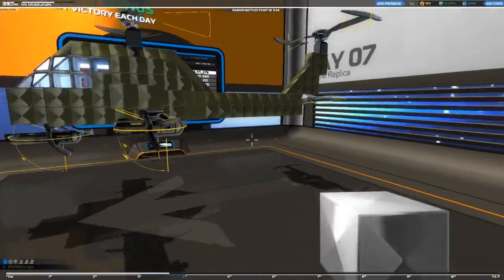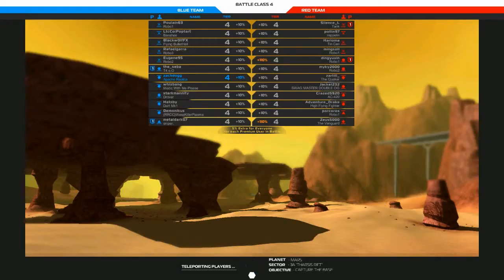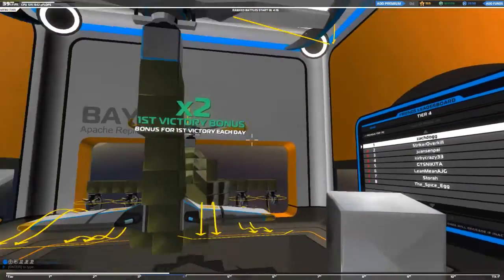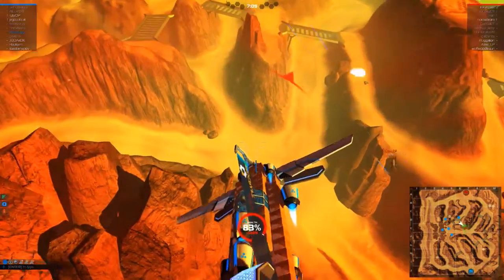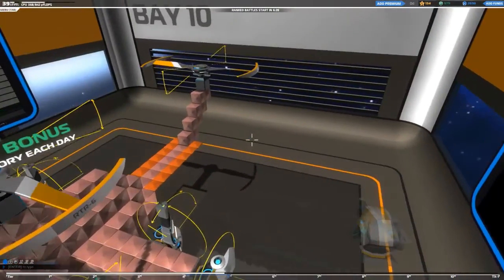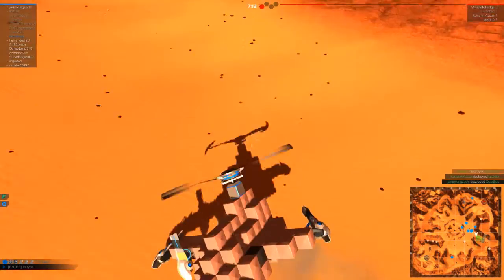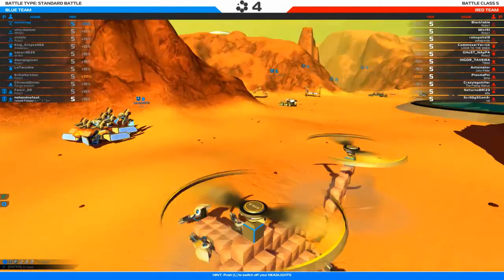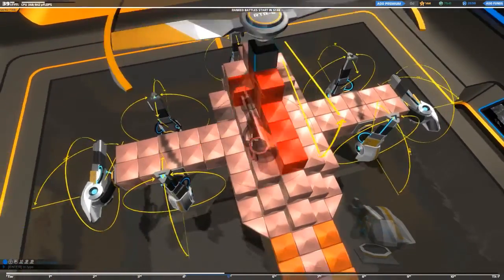Robocraft episode 12: Building some helicopters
i show off my app ache helicopter and build a heli-interceptor